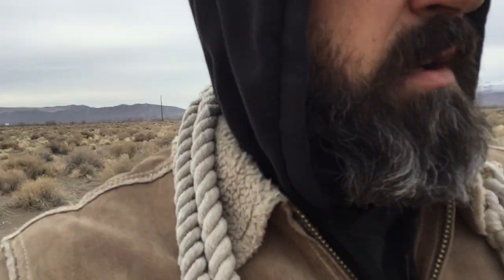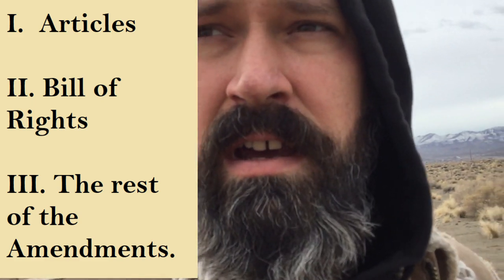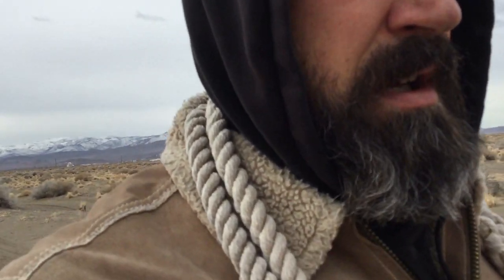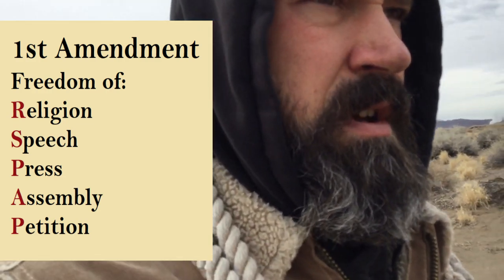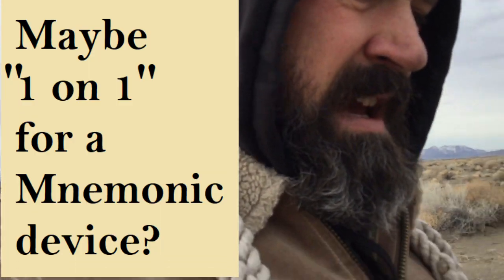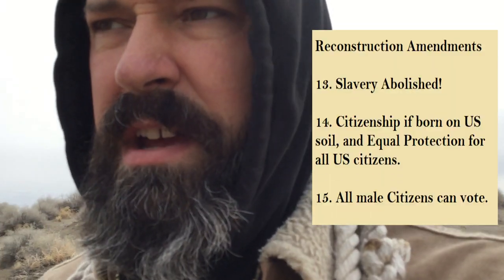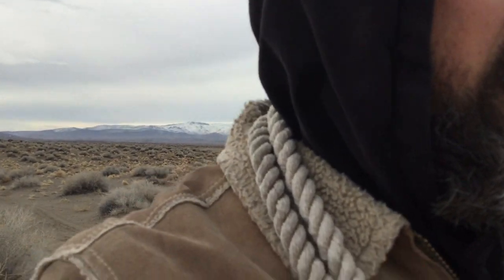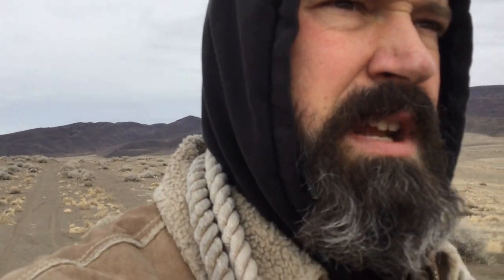How to memorize the Constitution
Here's a few tips and tricks to memorize the basics of the US Constitution.